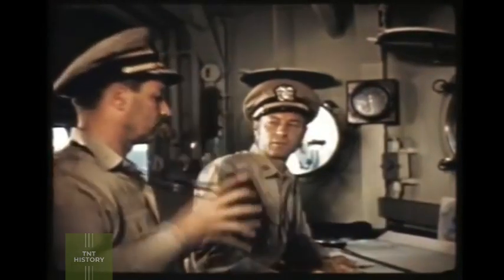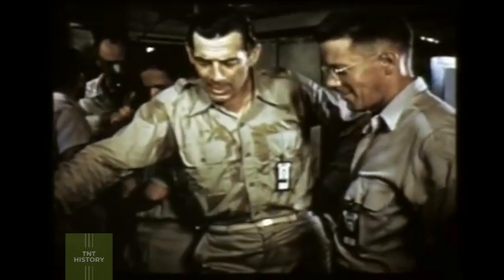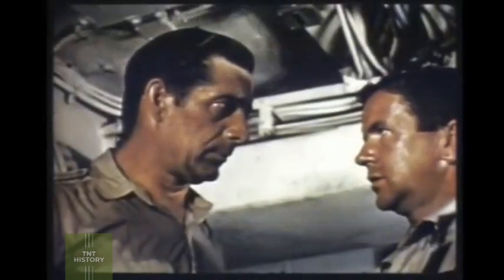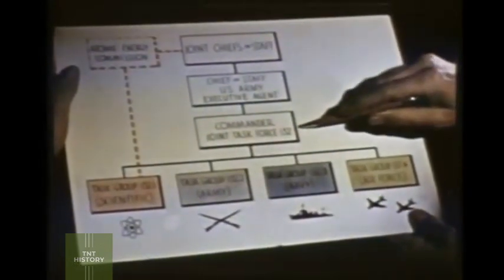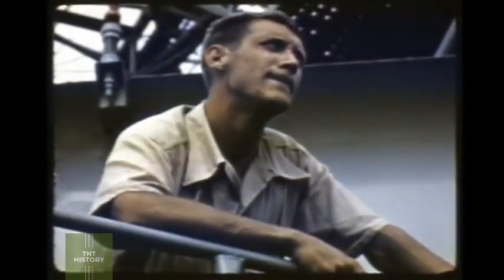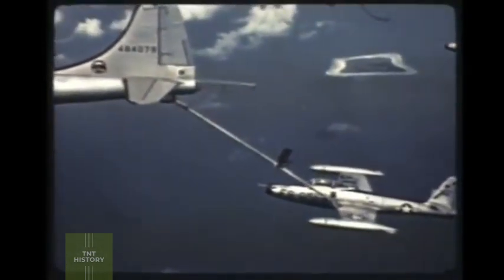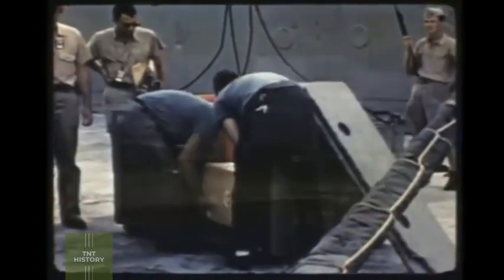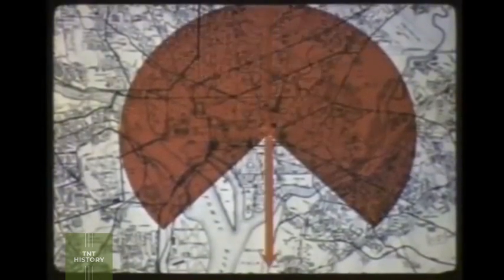The Day an Island Vanished: The Untold Story of the Mike Hydrogen Bomb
In 1952, President Eisenhower received a report stating, "The island of Elugelab is missing!" The report referred to the disappearance of the island due to the detonation of the Mike hydrogen bomb, the first of its kind, with a colossal yield of 10.4 megatons. This marked the shift from fission to fusion in the nation's nuclear arsenal. The decision to develop such a weapon followed a heated debate in response to the Soviet Union's nuclear test in 1949. The Mike bomb's design involved cooling hydrogen to near absolute zero and using an atomic bomb trigger to fuse hydrogen nuclei into helium. This event signaled the birth of the second generation of nuclear weapons, with the King shot following shortly after.

✅ Express your opinions and be heard by signing up on YouGov.com.